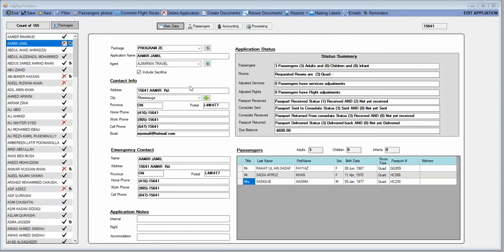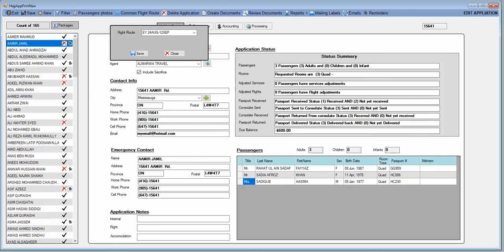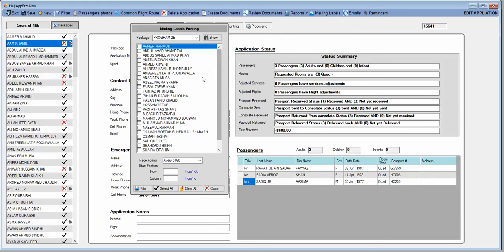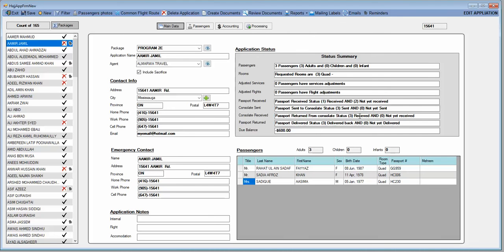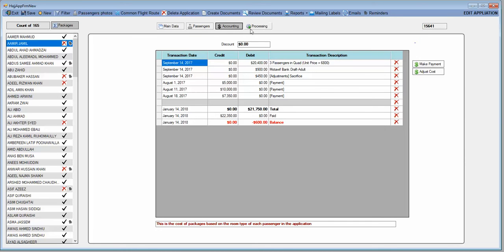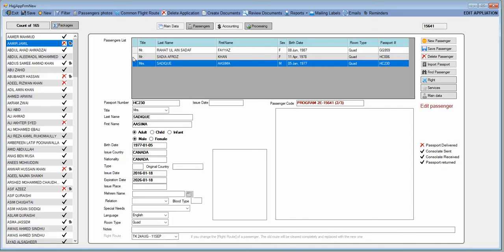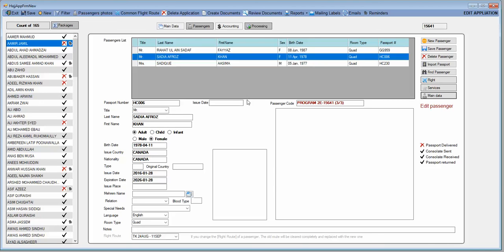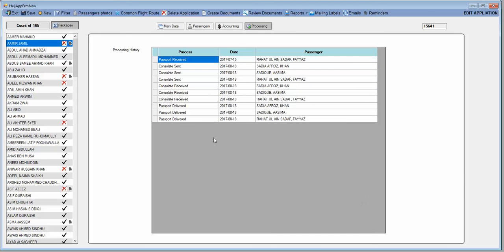General description of Surehajj system Hajj application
Hajj application form